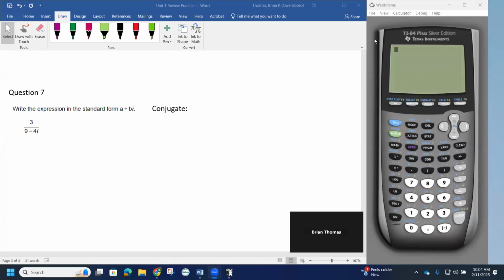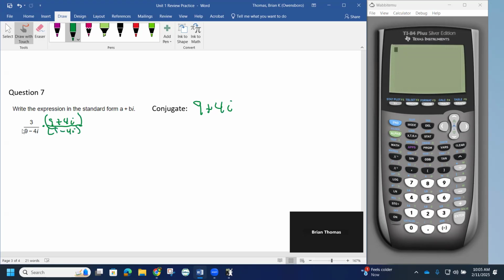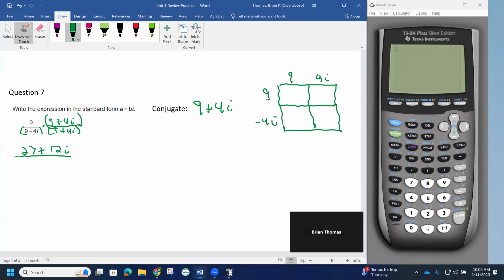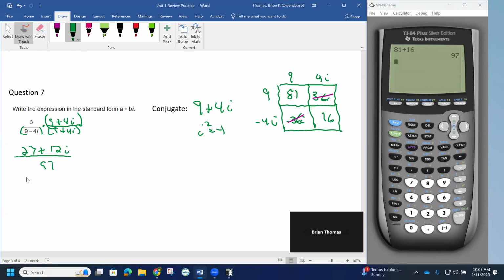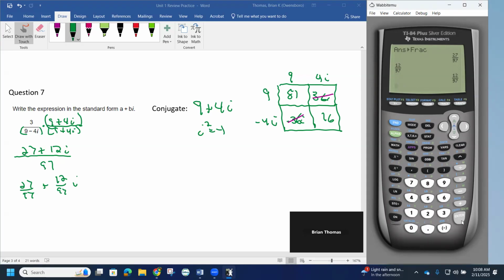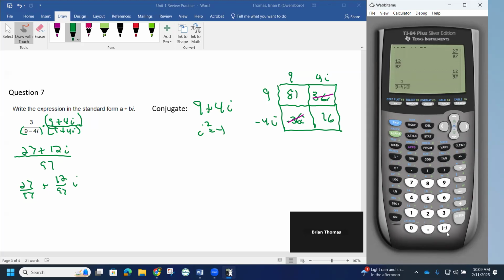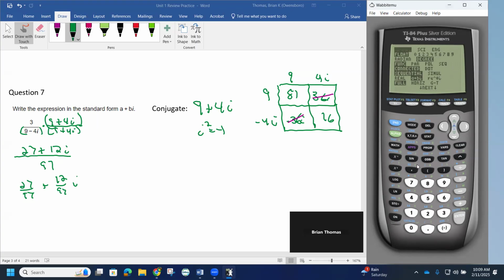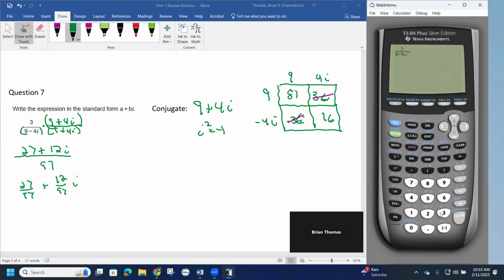U1 Exam Sample Question 7